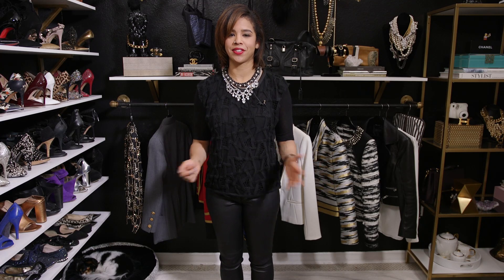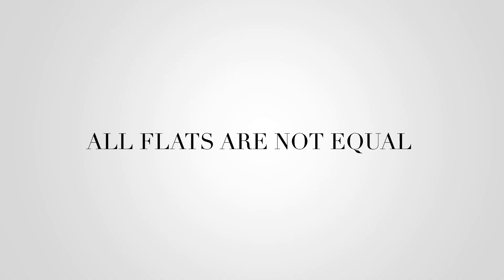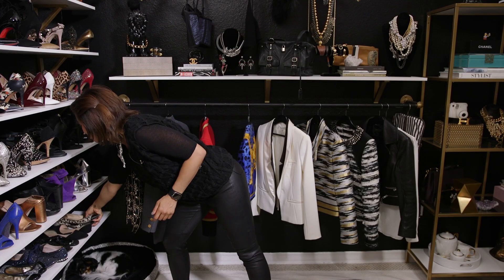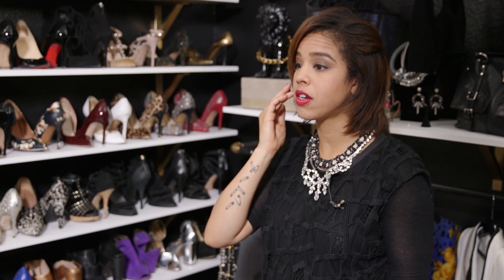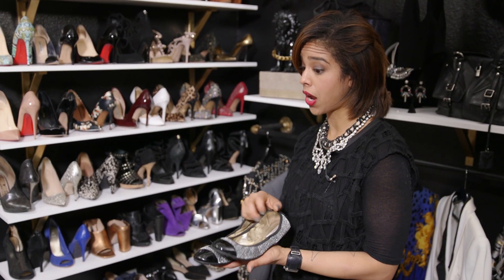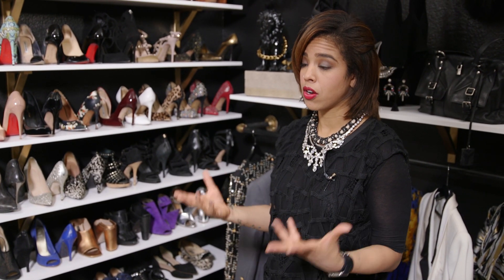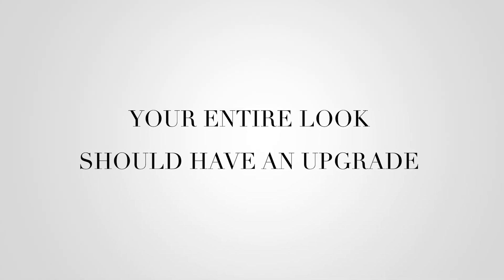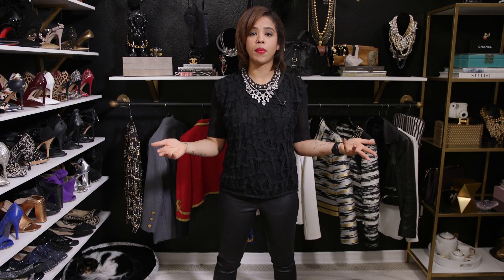How To Look Pulled Together In Flat Shoes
Comfy feet doesn't need to equal a sloppy look. Here is how. Want more style advice and some AMAZING freebies? Of course you do.